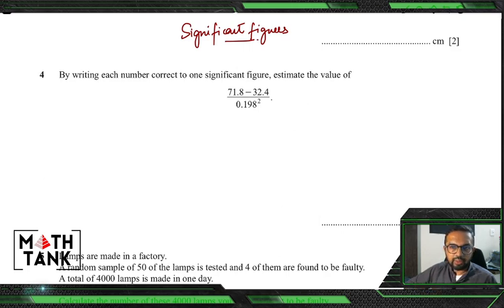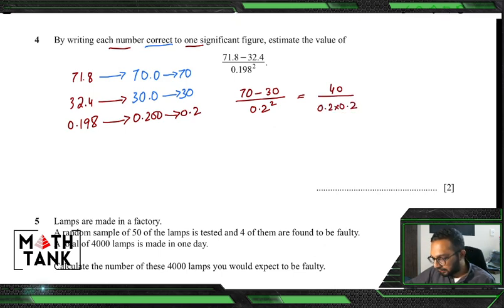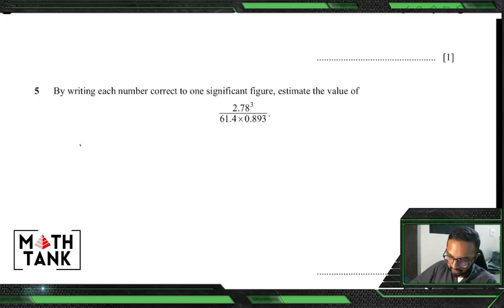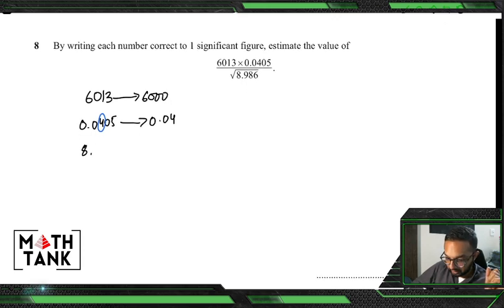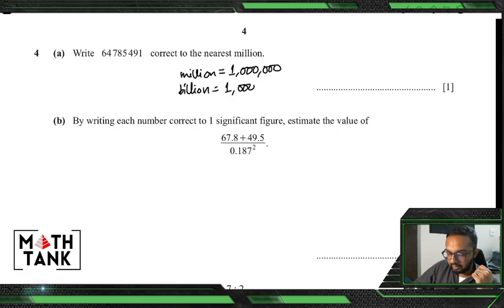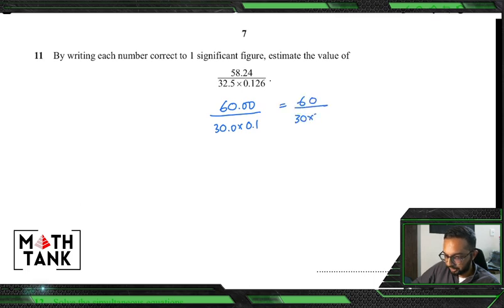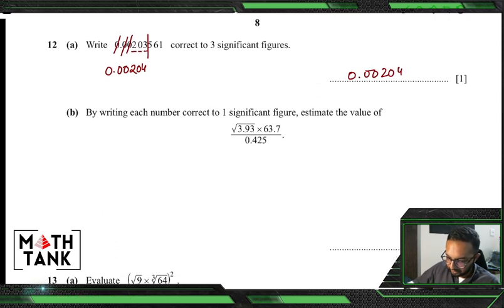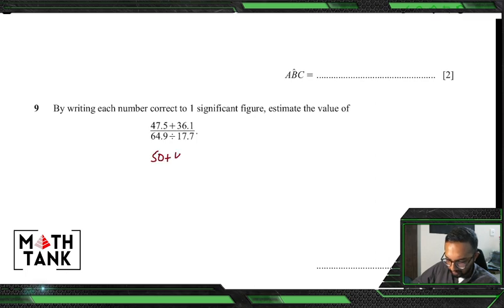O level Mathematics 4024: Revision: Significant Figures